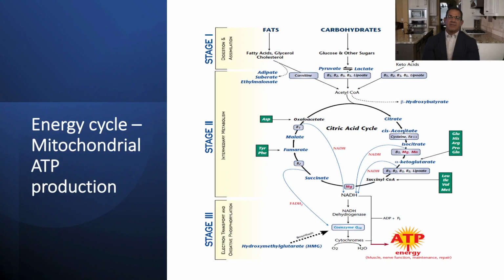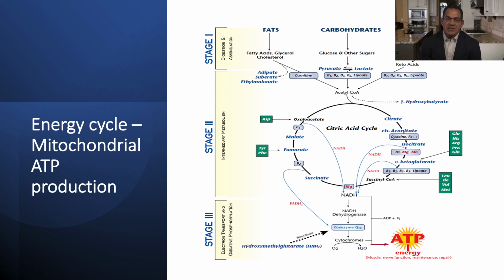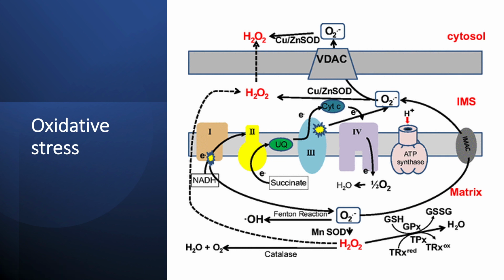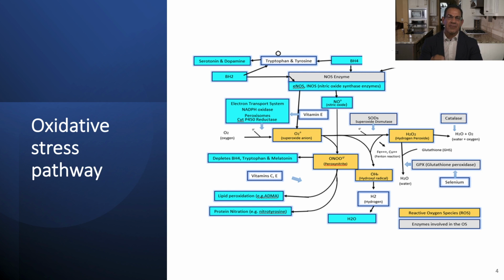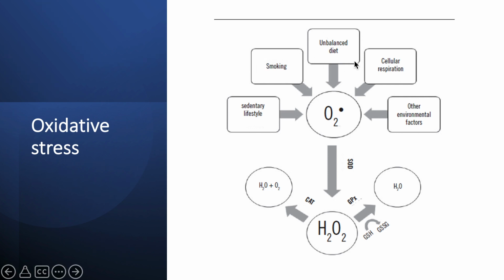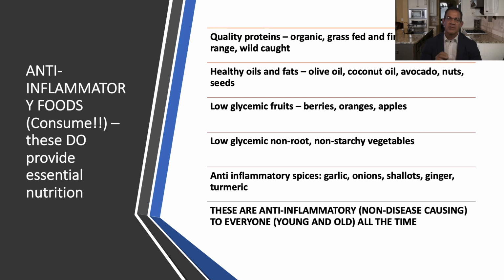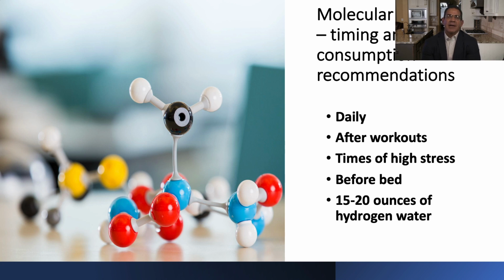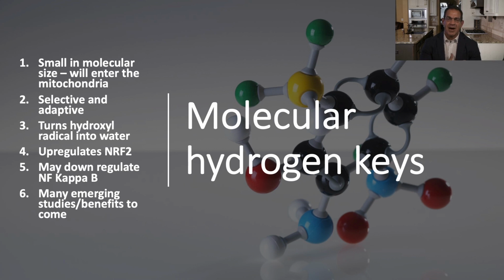Ep 115: Molecular Hydrogen and Oxidative Stress | Part 2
Have you heard of free radicals? They are a form of waste product and can become toxic to the body as they build up.

This sounds pretty bad, but are they really as bad as they're made out to be? Find out in this episode as we explain the oxidative stress pathway and teach you the benefits of molecular hydrogen.

✅ When is the best time to use Hydrogen?
✅ ATP production cycle
✅ The oxidative stress pathway